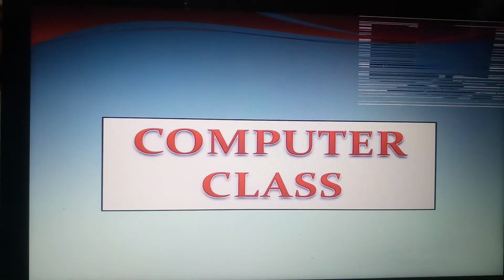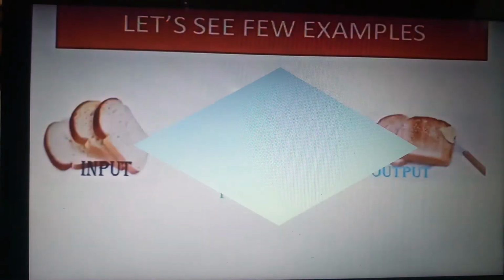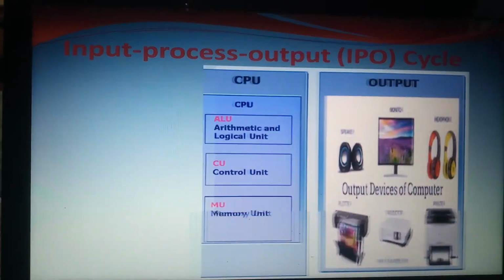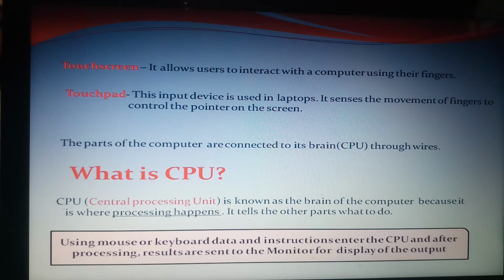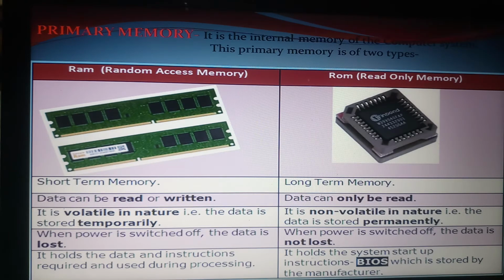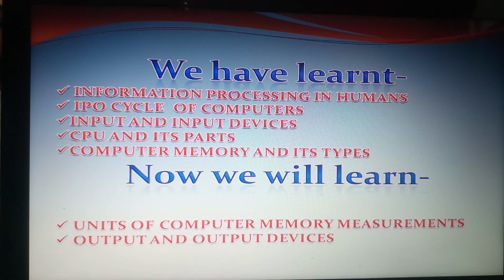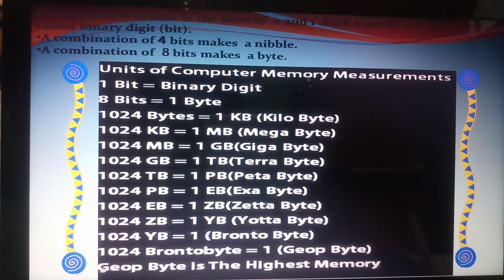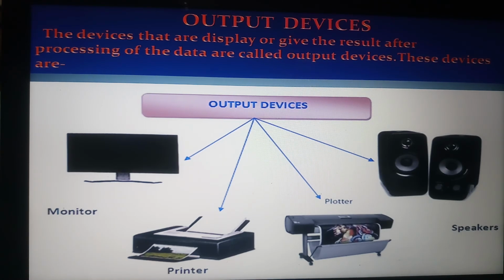KNOW YOUR COMPUTER